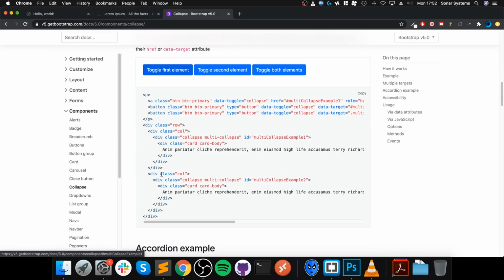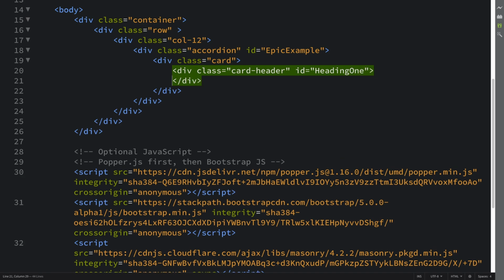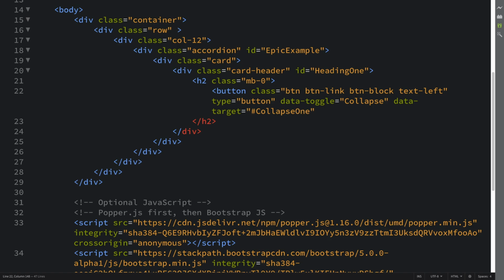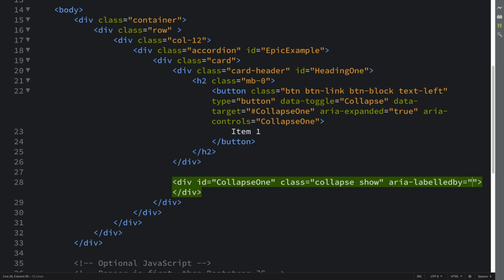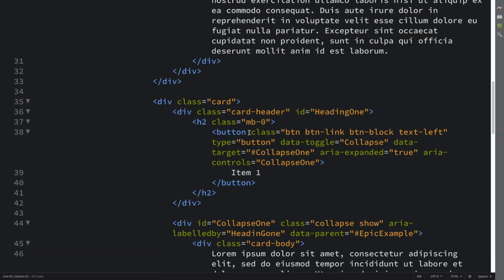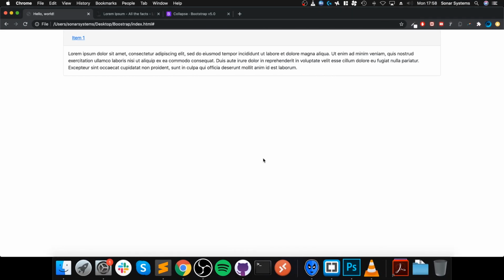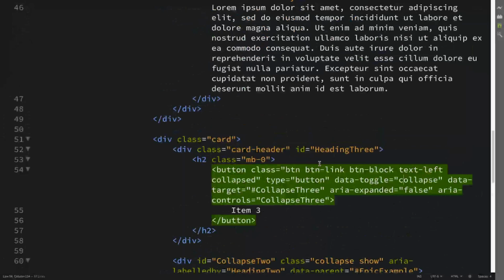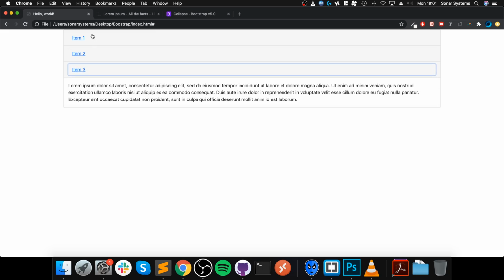Collapse Accordion Style - Bootstrap 5 Alpha Responsive Web Development and Design